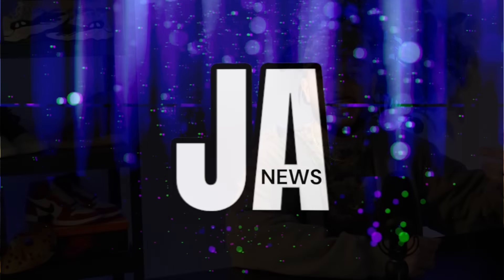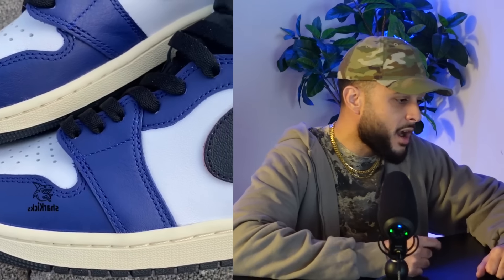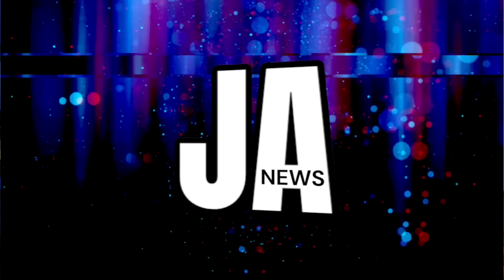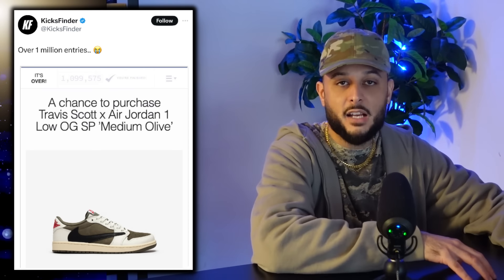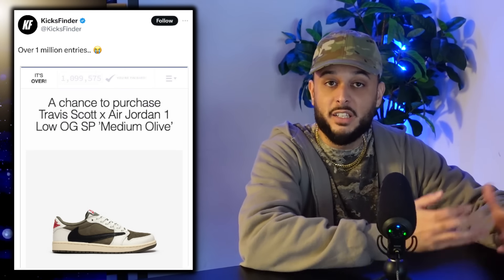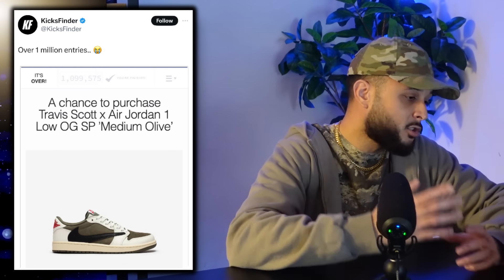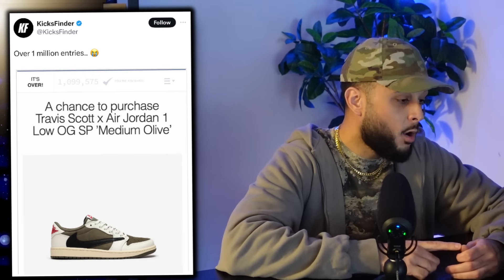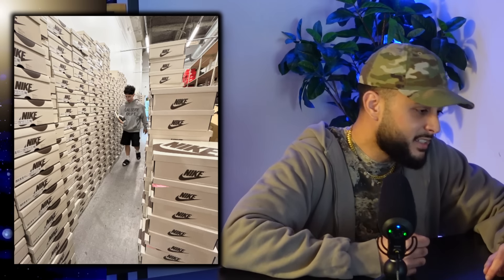Travis Scott Jordan 1 Olive Madness Continues + They're Finally Giving Us What We Want..